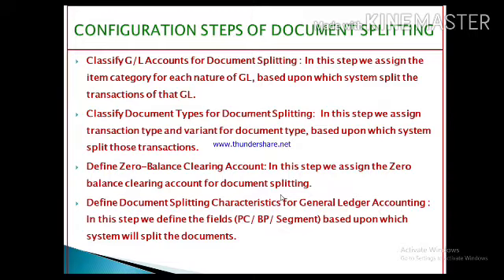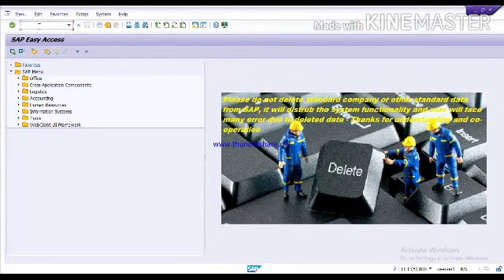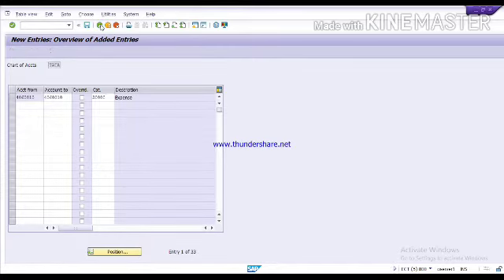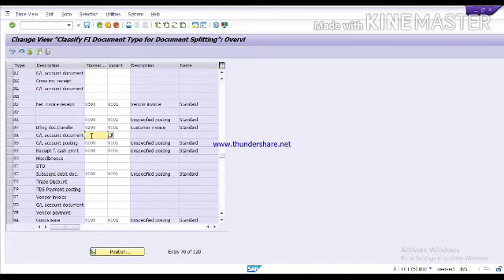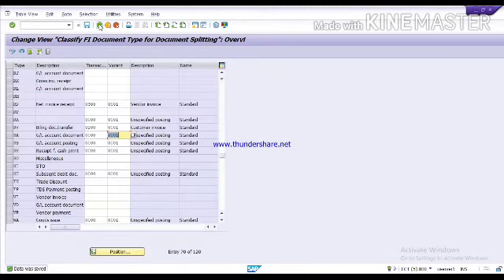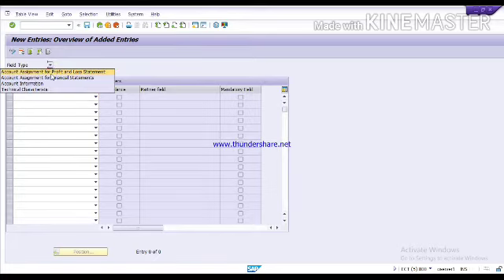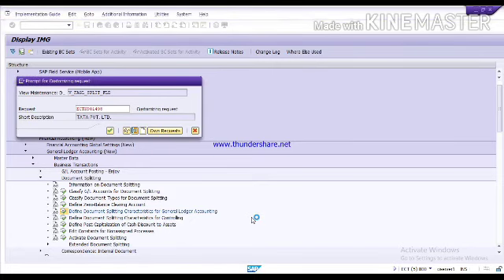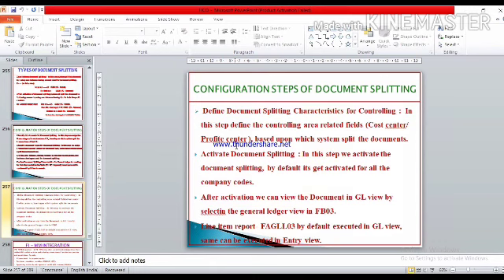SAP-FICO SESSION 95|NEW G/L FUNCTIONALITY PART-7 IN SAP |SAP CONFIGURATION OF DOCUMENT SPLITTING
Hi friends,
About this video:
SAP-FICO NEW G/L FUNCTIONALITY PART -7 IN ENGLISH || CONFIGURATION OF DOCUMENT SPLITTING IN ENGLISH.
Welcome to learn SAP-FICO on our channel. In this video you will learn about Configuration of document splitting. Jmd Info provides a complete SAP - FICO tutorial for those who really wants to make their future in SAP. Here we will provide practical real time based video training and your all queries will be solved. This platform will help you to be independent in your life.